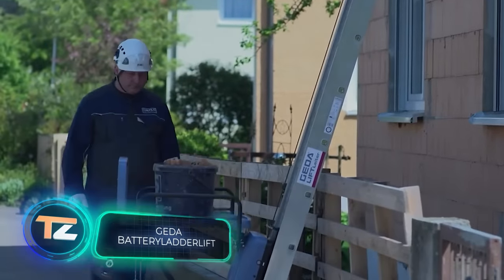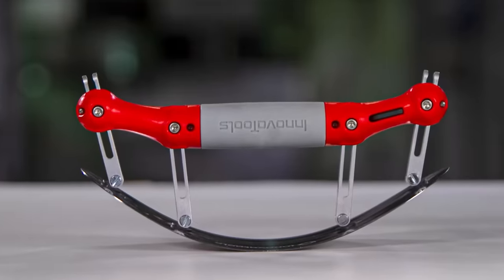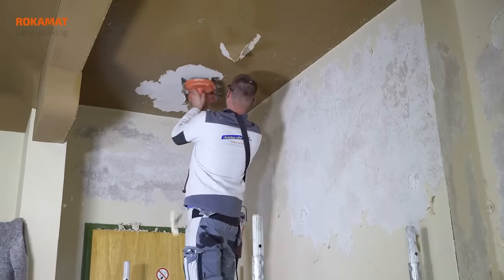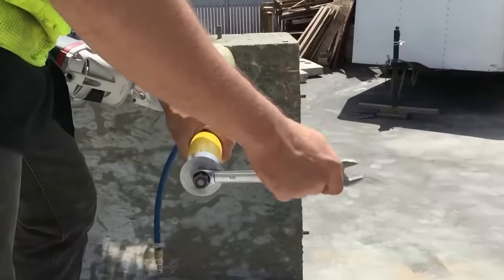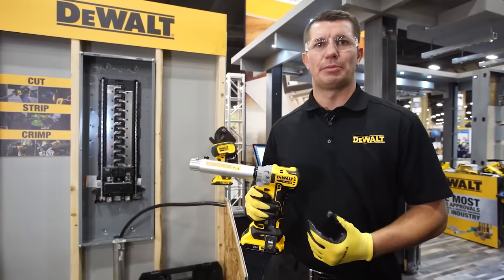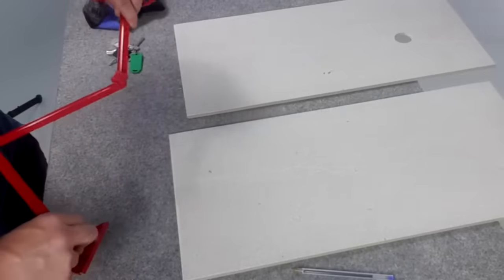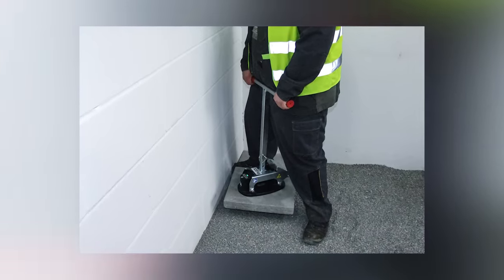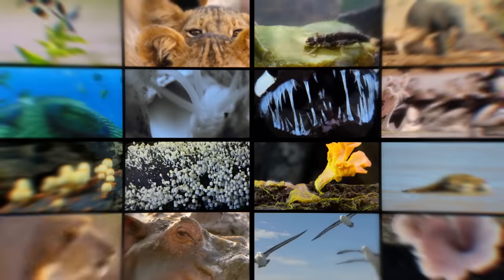INGENIOUS CONSTRUCTION TOOLS YOU SHOULD SEE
7. Cole-Bar Hammer

00:00 - GEDA BatteryLadderLIFT
01:13 - Innovatools Multi-Trowel
02:11 - ROKAMAT CHAMELEON
03:15 - Plate carrier
04:15 - U.S.SAWS Core EZ (Preview)
05:16 - DeWalt DCE151TD1
06:13 - Cole-Bar Hammer
07:04 - RUBI hole marker
07:55 - Probst FXAH-120
08:54 - Probst SVZ Uni Dance of the Pixies by Machinimasound licensed under Creative Commons Attribution 4.0 int’l